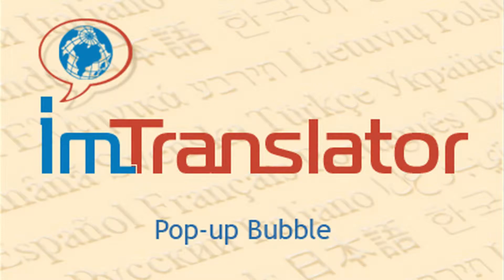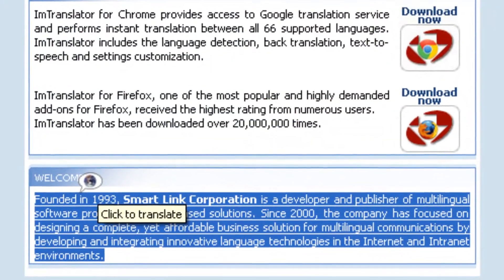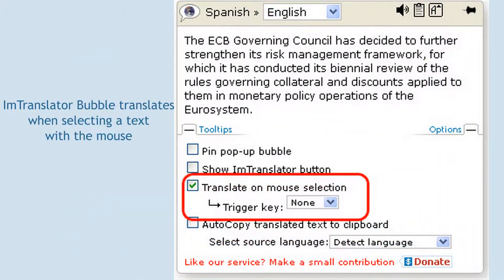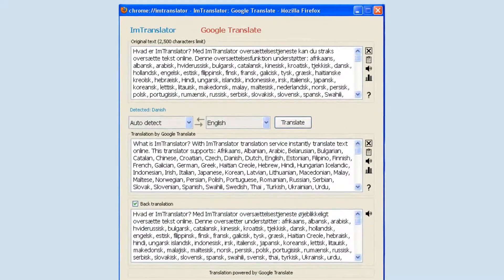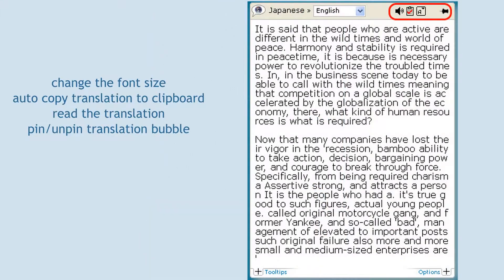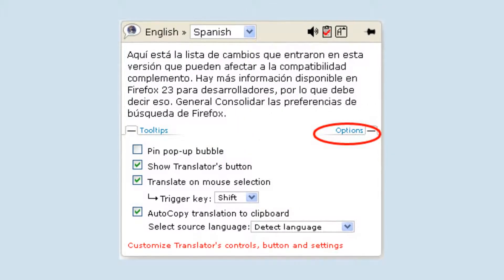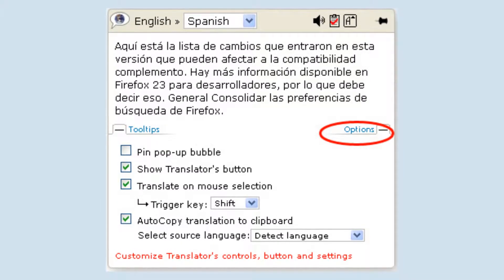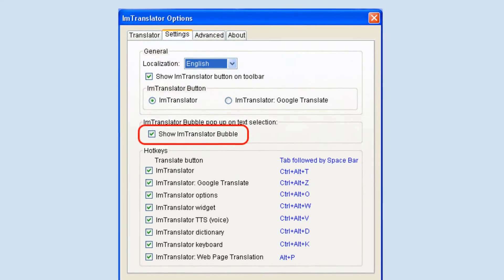ImTranslator Bubble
THIS VIDEO FEATURES THE OLD VERSION OF THE POP-UP BUBBLE TRANSLATOR.

Pop-up Bubble Translator is an integral part of ImTranslator for Chrome, Firefox, Opera and Yandex.

To translate with ImTranslator Bubble, follow these steps:
Select a text on a webpage and:

 * click the floating button
 * use the shortcut key (Alt by default)
 * use the context menu

The pop-up bubble can translate a highlighted text on mouse selection only, without a shortuct key.  To use this mode, open Options and delete the shortcut kay to display "None" in the shortcuts menu. The translation appears instantly when selecting a text with the mouse.

ImTranslator Bubble automatically detects the language of a selected text, so all you have to do is to select the target language to translate.

The embedded text-to-speech tool will read the translation out loud in the languages supported by the text-to-speech engine: Chinese, English, French, German, Italian, Japanese, Korean, Portuguese, Russian and Spanish.

ImTranslator Bubble can be fully configured using Pop-up Bubble Options.